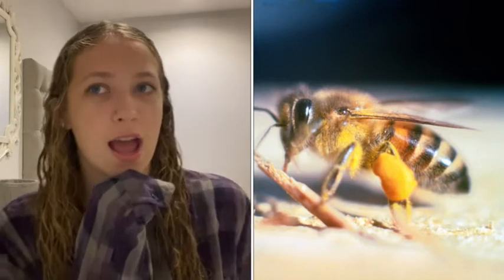Africanized Killer Bees APES project